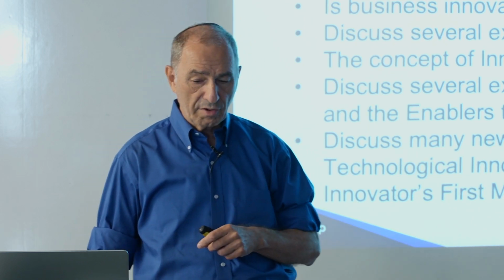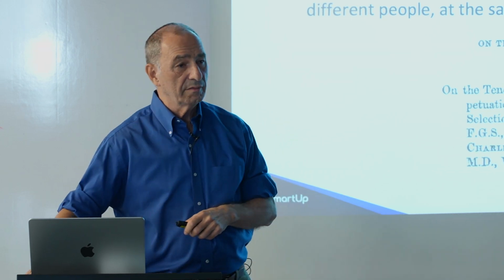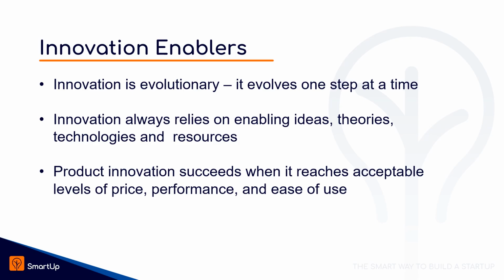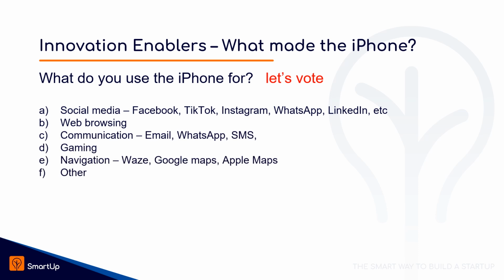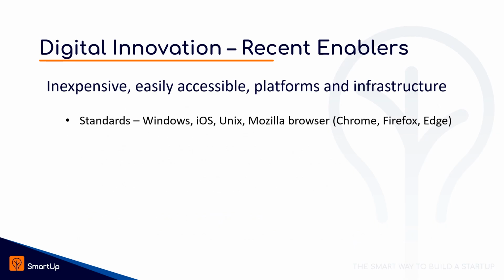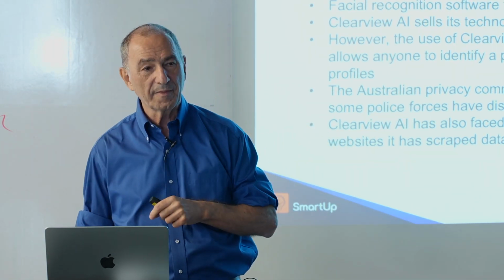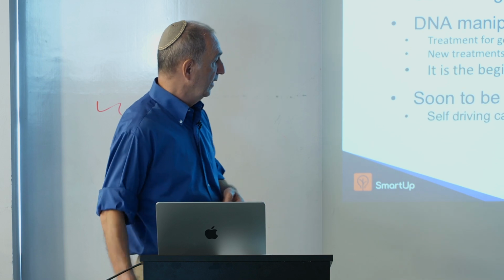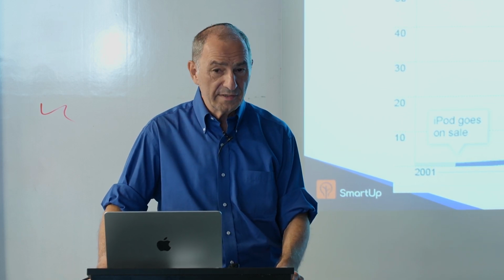Enablers or First Movers? - Lecture 2 - Colman Design for Innovation and Entrepreneurship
Serial entrepreneur Yonatan Stern explains that building a successful company is a profession that can be learned and why good entrepreneurs fail so often. He offers a different perspective on building a sustainable business.